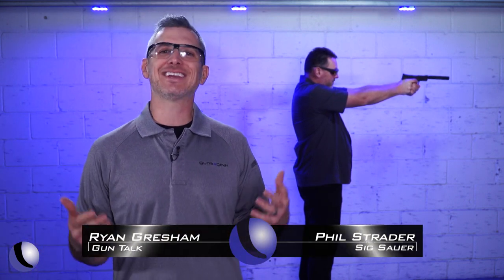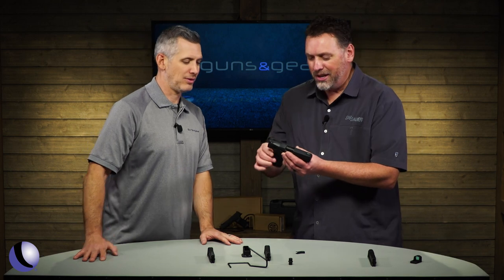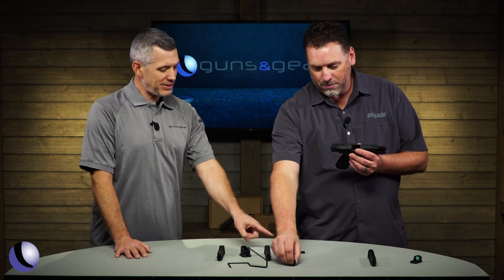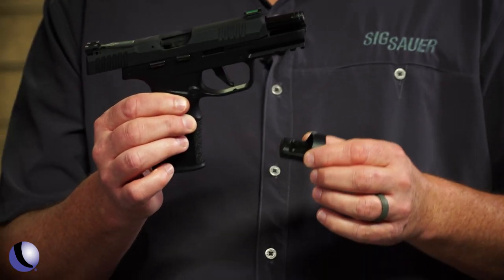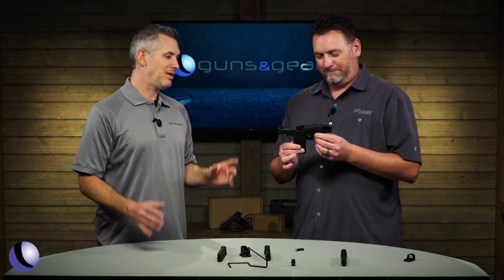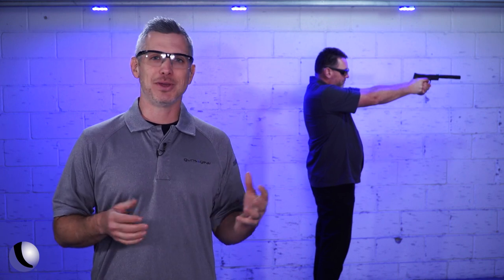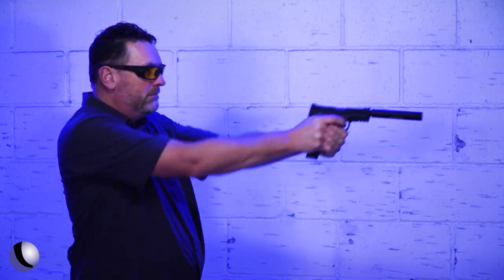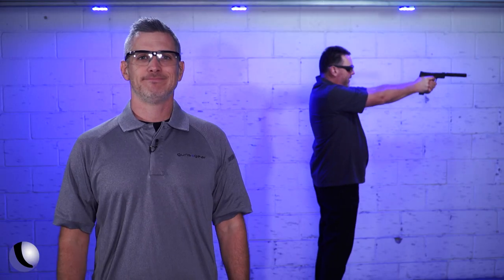SIG SAUER P322 .22 Pistol | Guns & Gear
The SIG SAUER P322 is a rimfire shooter’s dream come true. The pistol features a redesigned grip module, full ambi controls, two full-capacity magazines (20rd & 25 rd), changeable trigger shoes, and an optics-ready slide. Join SIG SAUER’s Phil Strader and Guns & Gear’s Ryan Gresham as they demonstrate all of the features of the P322.

Guns & Gear Season 14 is proudly supported by Black Hills Ammunition, Caldwell Shooting Supplies, Colt, Crimson Trace, Daniel Defense, DoubleTap, EOTech, Faxon Firearms, Franklin Armory, Holosun, Lockdown, Norma, POF USA, Ruger, Sig Sauer, Silencer Central, Smith & Wesson, Springfield Armory, SureFire LLC, Timney Triggers, and Wheeler.